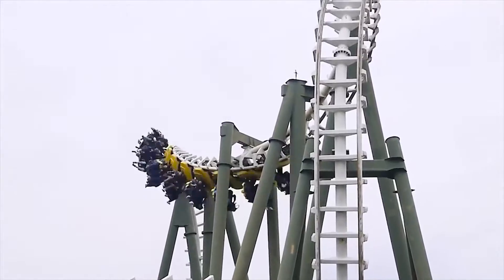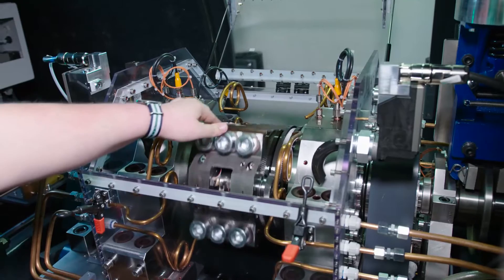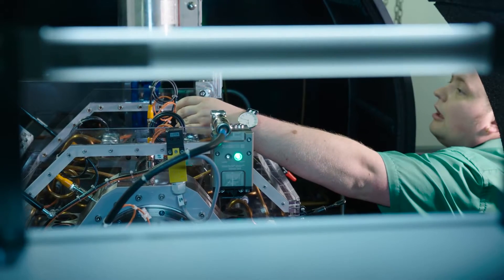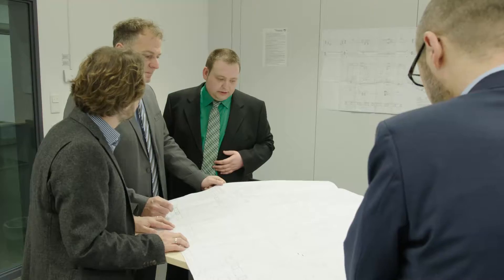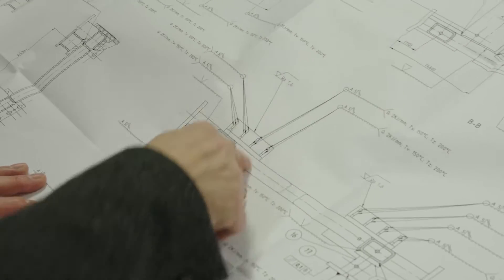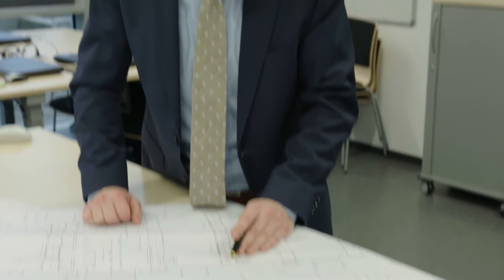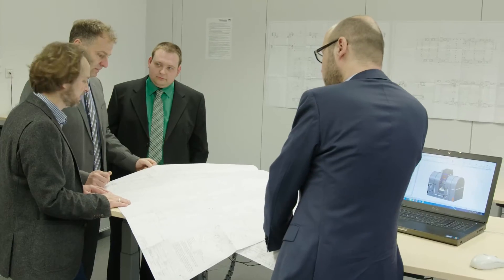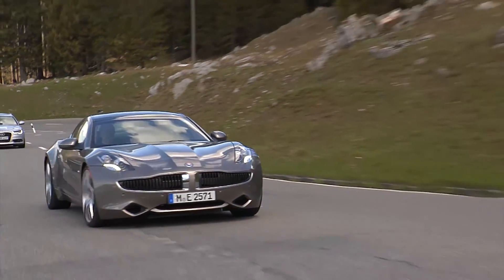Schaeffler and the University of Erlangen-Nuremberg develop high-performance test stand [Schaeffler]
Schaeffler and the Friedrich-Alexander University of Erlangen-Nuremberg (FAU) have developed a new rolling bearing spin test stand as part of a collaborative research project. Bearings are exposed to 3000 times gravitational acceleration on the test stand and tested under the resulting high loads. The results of the research project will be used to optimize current rolling bearing technology with the aim of cutting fuel and energy consumption in vehicles and machines.